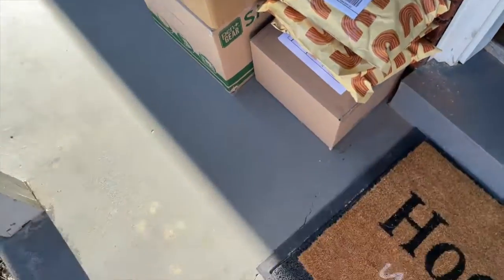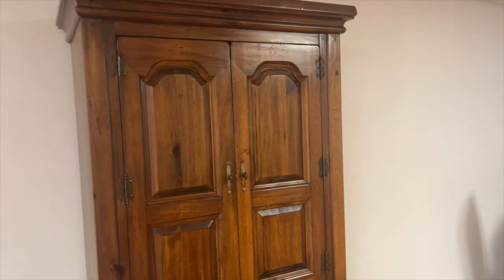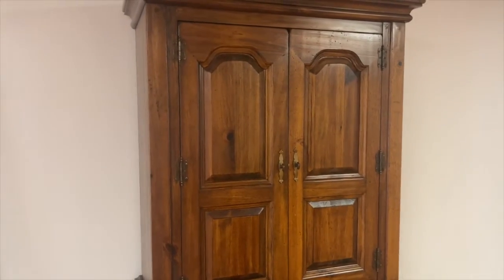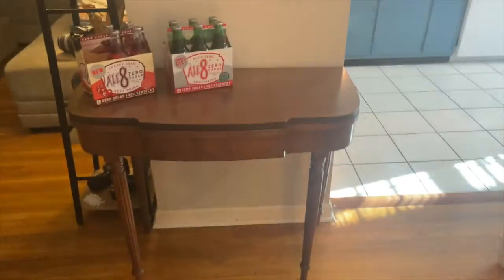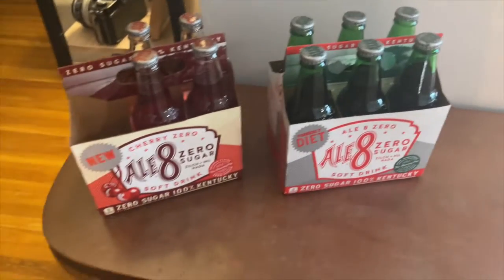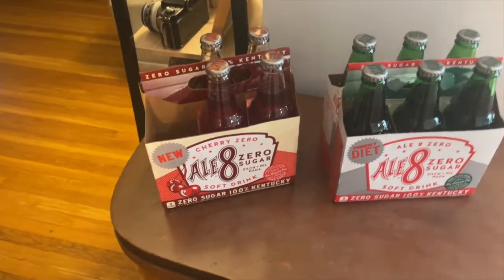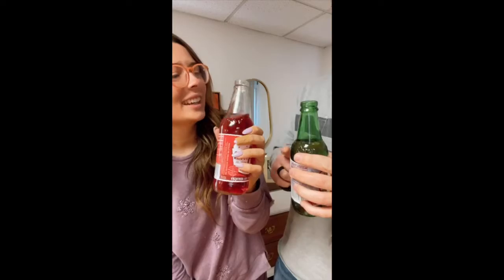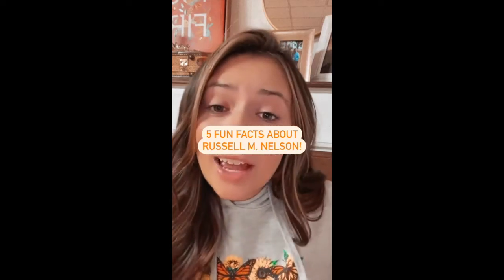Ale8's Taste Test, Making Reels & Dinner Date ✨ VLOG ✨ 2-3-21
Instagram.com/truthfullycharlie
Instagram.com/louisvillewheels

Truthfullycharlie.com